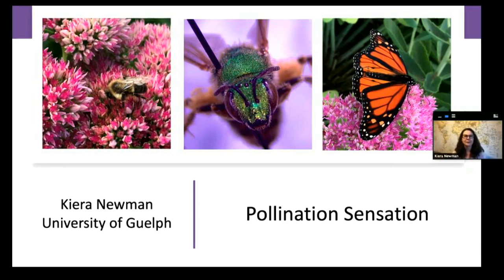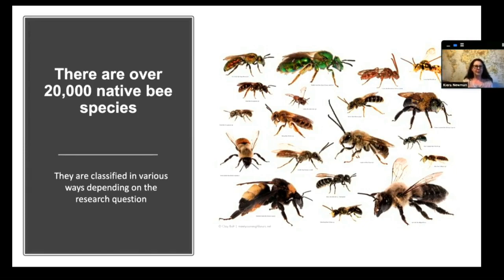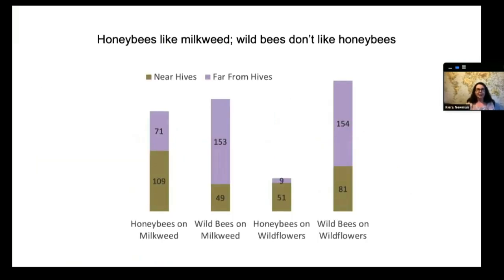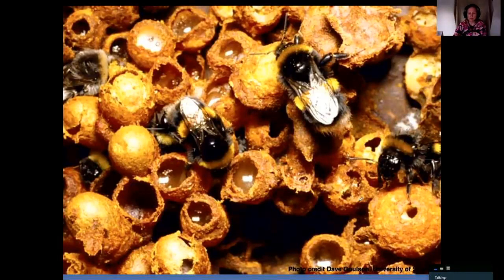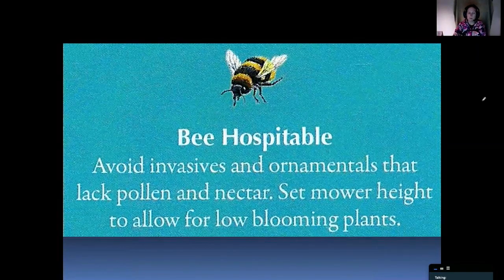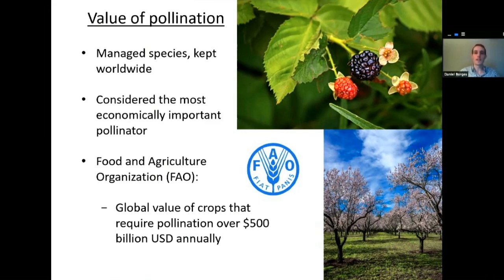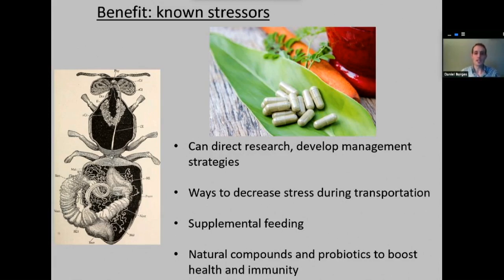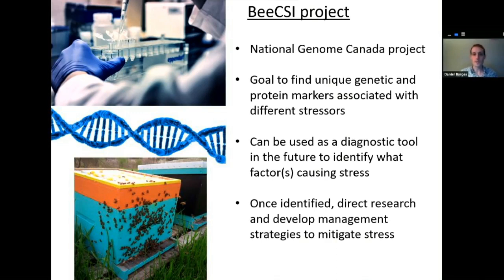Bee Symposium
Ever wonder what all the buzz is about bees?

On Wednesday, May 6 we were joined by Kim Fellows, Kiera Newman  and Dan Borges for evening filled with insightful discussion about our pollinators! These talks

Talk topics

The World of Pollinators: What's the Buzz?
Why should we care about buzzing insects? Kim will draw you into the world of pollination, emphasizing how you can share your space with pollinators, especially native bees.

Kim Fellows worked for seven years as the Pollination Canada Outreach Coordinator at Seeds of Diversity Canada. Kim's related background includes a BScH and MSc in Biology from Queen's University at Kingston, Ontario. Currently, Kim is active in her Bee City of Kitchener, Ontario.

Pollination Sensation
Pollinators have been helping plants pass on their genes for millions of years. What makes them such good match-makers? Why are bees the best pollinators and where do monarch butterflies fit into the pollination picture? Kiera will illuminate the details of the great game of pollination and her research into the milkweed connection.

Kiera Newman is a researcher at the University of Guelph and a PhD candidate. She has studied monarch butterflies, diamond-back moths and wild and honey bees. Conservation is her passion and she spends her time unravelling the mystery of how monarchs and other pollinators share milkweed resources. She is also interested in how pollinators use medicine in flower nectar to treat their diseases

Why so stressed? Modern Beekeeping and Climate Change
What happens to bees when they are stressed, and what types of things can cause them to be stressed out? Dan will discuss some of the stressors involved in modern beekeeping, as well as the role climate change may play in impacting bee health.

Dan Borges is a honey bee research technician for the Ontario Beekeepers’ Association. He has a MSc from the University of Guelph, where he studied the use of natural compounds and probiotics as a control for honey bee diseases. He is passionate about insects, and also works part time at Niagara College, where he teaches Honey Bee Biology, and Entomology for Horticulture. Dan keeps some hives of his own in the Kitchener area.